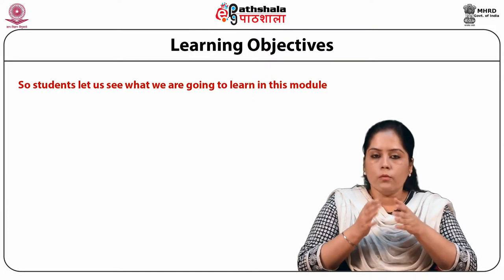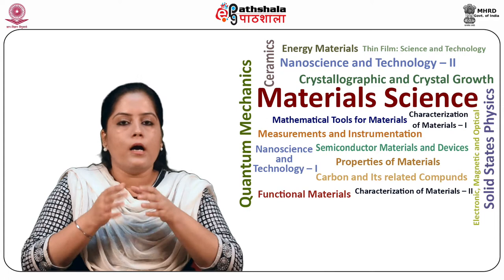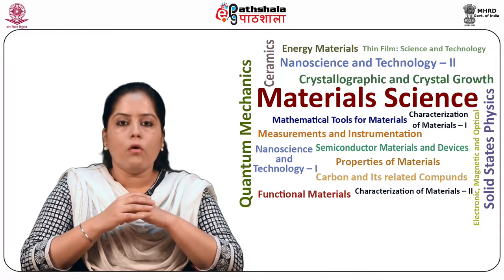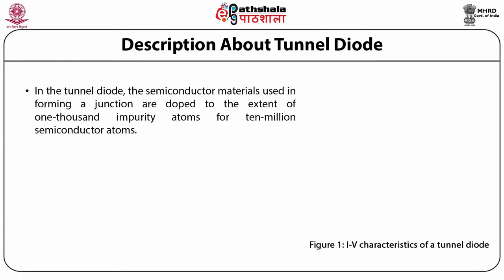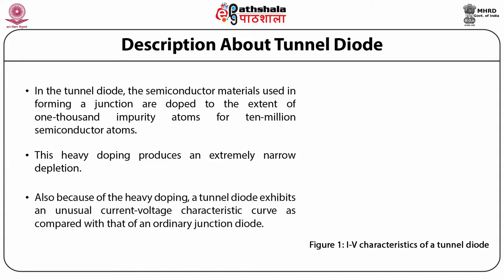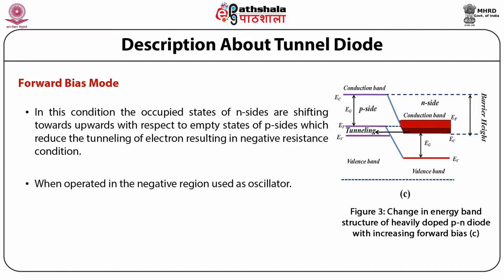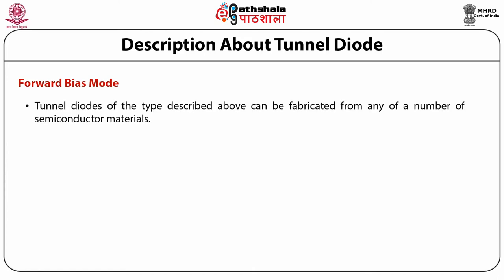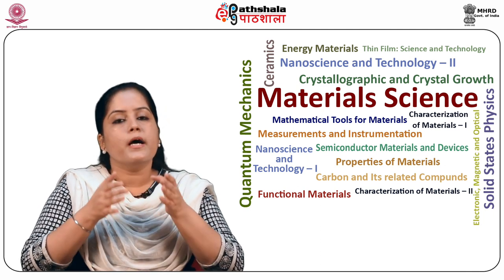Tunnel diode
Subject:Material Science
Paper:Semiconductor material and devices